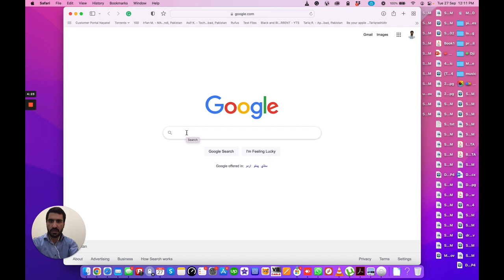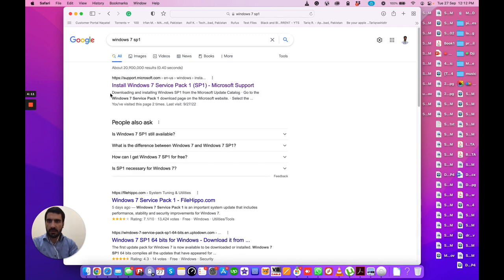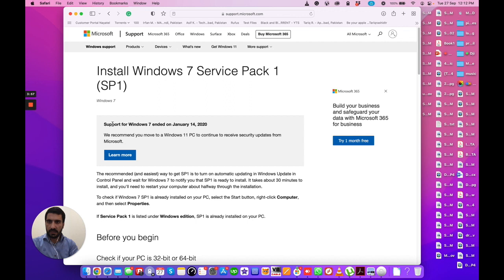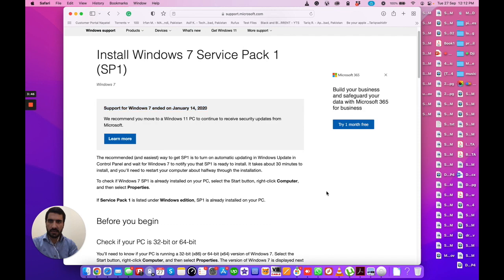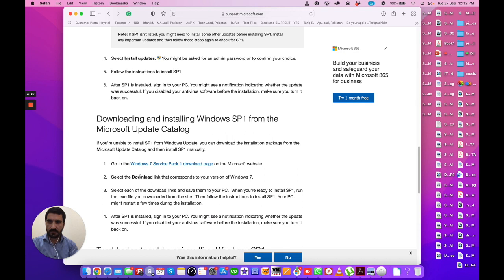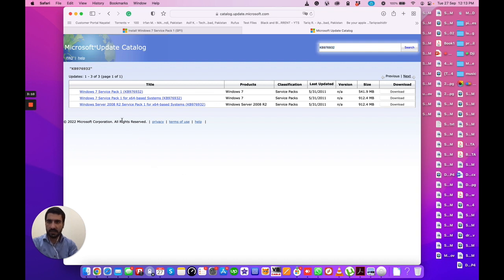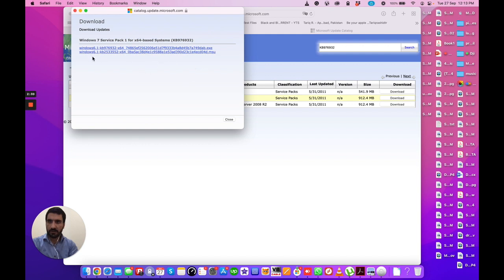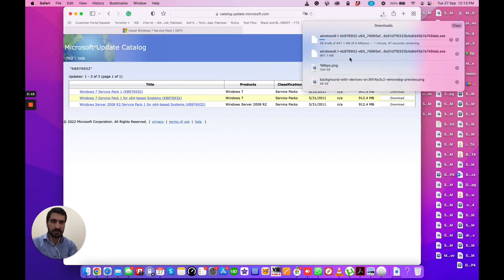How to download Install Windows 7 Service Pack 1 (SP1) official free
Install Windows 7 Service Pack 1 (SP1)

Check if your PC is 32-bit or 64-bit

You’ll need to know if your PC is running a 32-bit (x86) or 64-bit (x64) version of Windows 7.

 1-Select the Start button, right-click Computer, and then select Properties. The version of Windows 7 is displayed next to System type